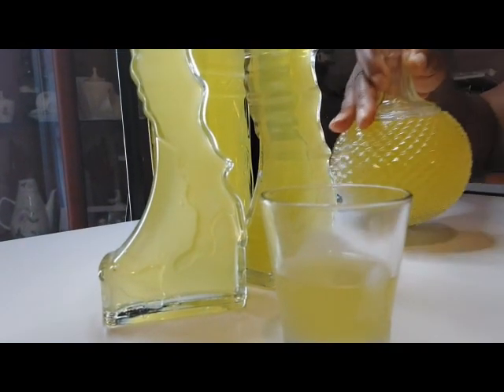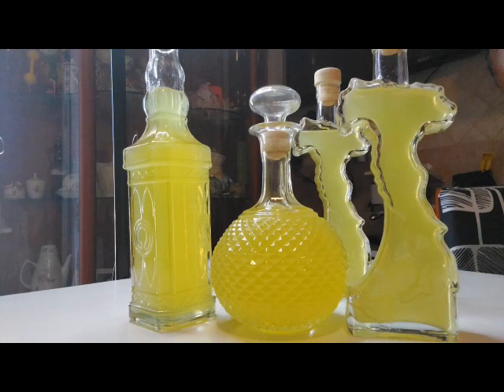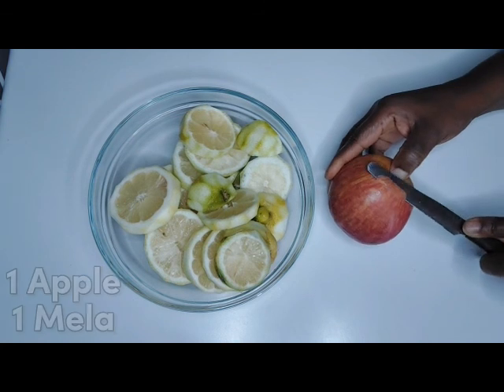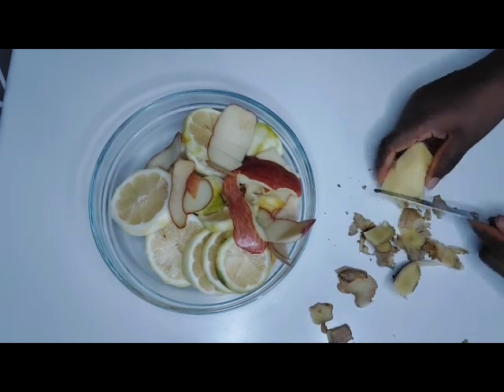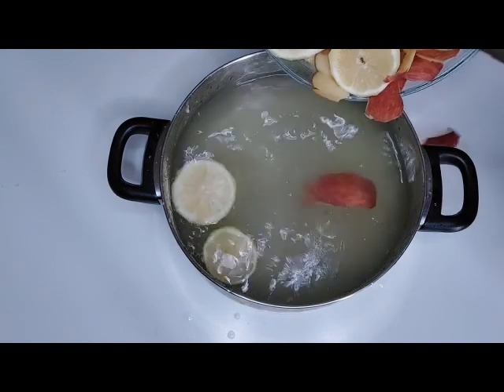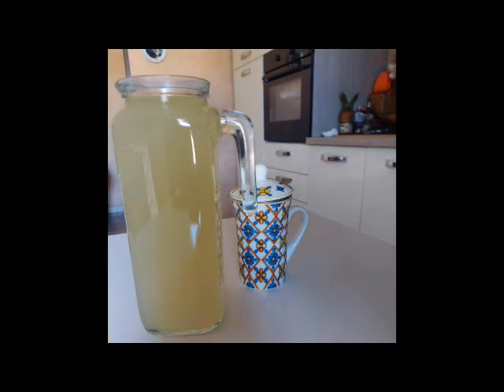Homemade limoncello and ginger tea for weight loss!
Limoncello fatto in casa, un buon digestivo!😋
Homemade limoncello, good digestive!😋

Tè al ginger fatto in casa, un bicchiere prima di dormire aiuta a dimagrire!😜
Homemade ginger tea, a glass before sleep for better weight loss😜

Note that the lemon peel has to rest in the alcohol for 14-15 days to give flavor and color.
Ricorda che le buccie di limone devono riposare nell'alcol per 14-15 giorni per dare sapore e colore.